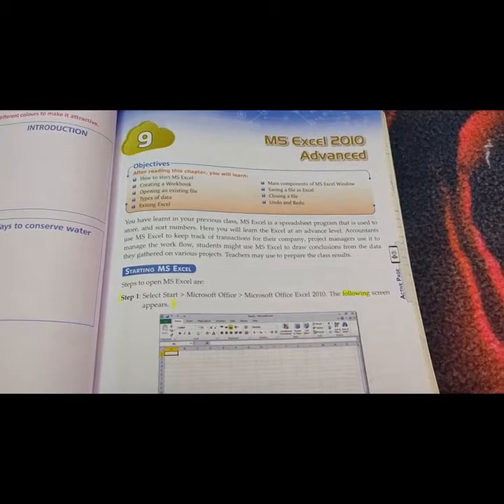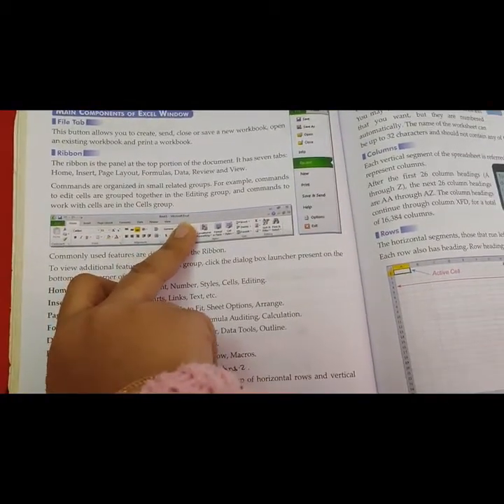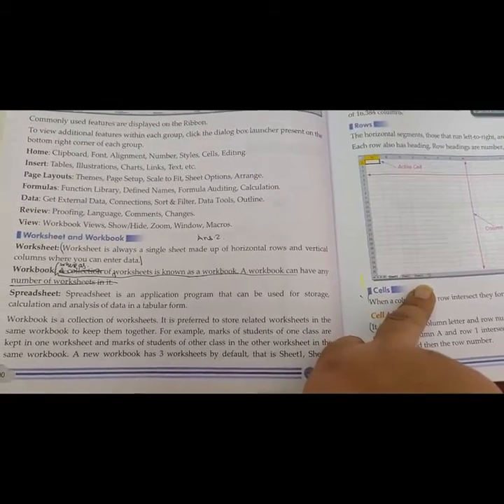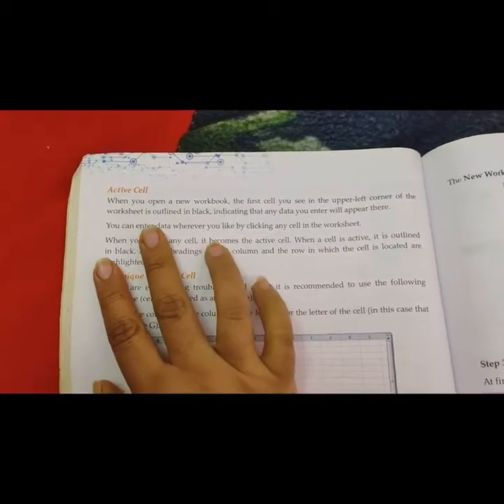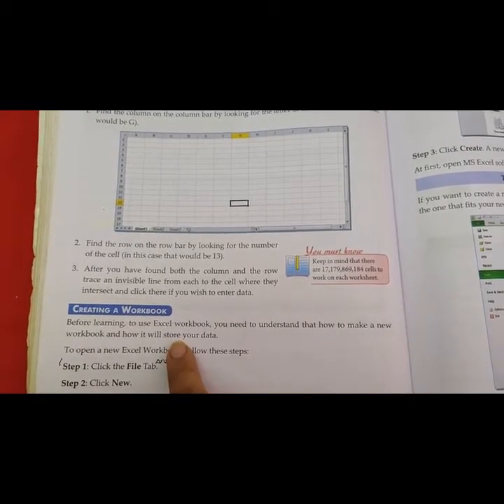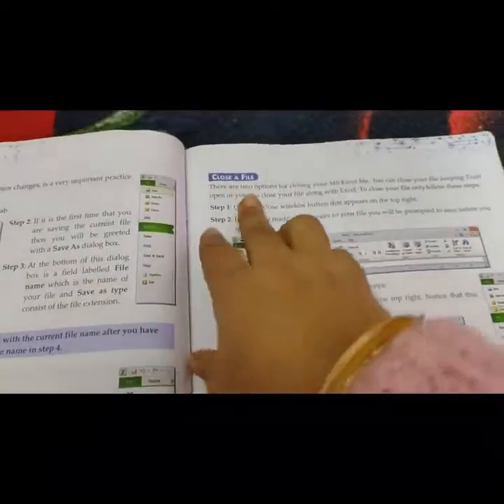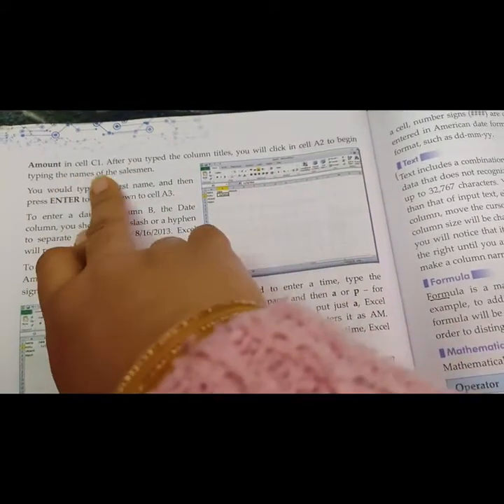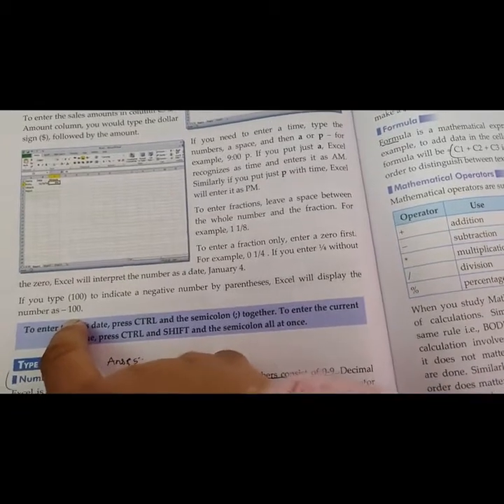class-6 computer ch9 MS Excel 2010 Advanced(part1)